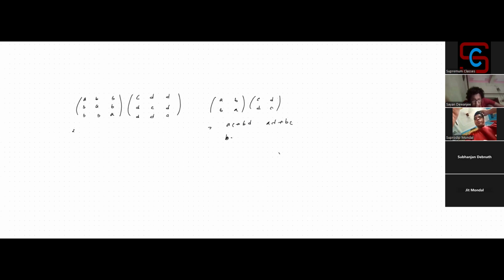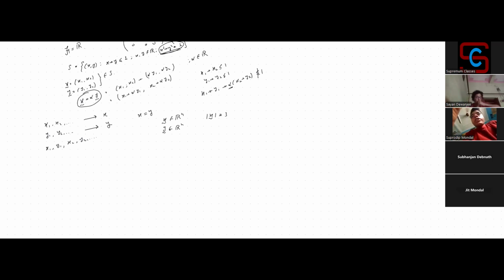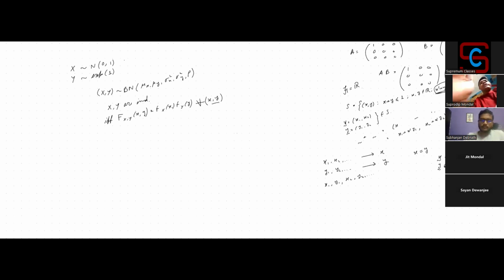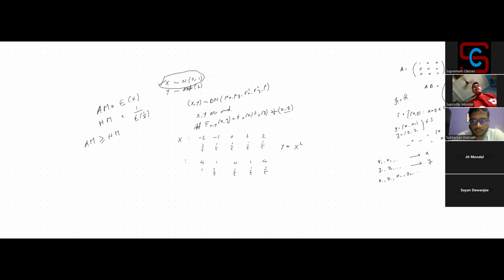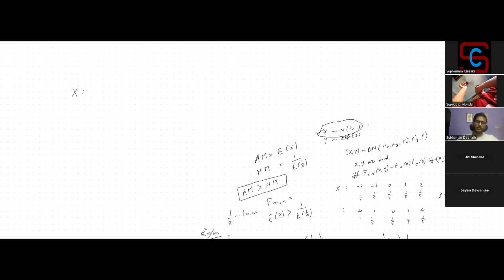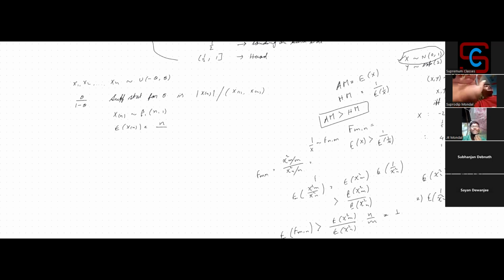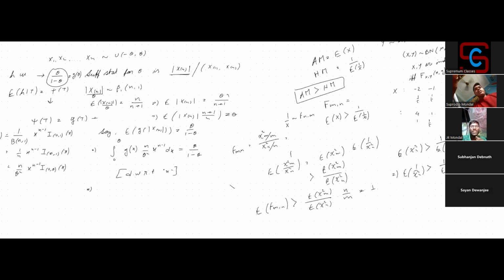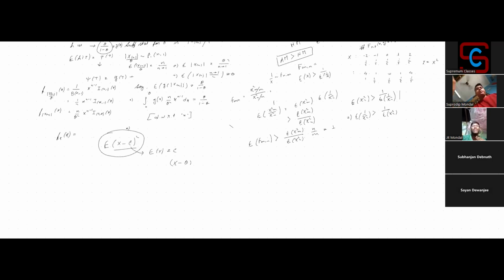Suprodip Mondal | ISI Mstat 2025 Topper | ISI Mock Interview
🎓 Enroll in Our Paid ONLINE Live & Recorded Classes for:
IIT-JAM, ISI, GATE, and CUET-PG for Mathematics & Statistics
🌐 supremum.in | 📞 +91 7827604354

📌 Why Supremum is Best among all:
✅ Expert-led subject-wise lectures
✅ Exam strategies & study tips
✅ PYQ discussions & problem-solving sessions
✅ 24 X 7 doubt-clearing facilities
✅ Motivational talks & career guidance

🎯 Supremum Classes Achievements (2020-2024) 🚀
🏆 Selections in IITs & NITs
✅ 2020: 1 selection (out of 4 students)
✅ 2021: 5 selections (out of 15 students)
✅ 2022: 16 selections (out of 40 students)
✅ 2023: 70 selections (out of 280 students)
✅ 2024: 90 selections (out of 330 students)

🎓 Selections in DU, BHU, HCU, RU & Other Top Universities
✅ 2020: 1 selection (out of 3 students)
✅ 2021: 5 selections (out of 10 students)
✅ 2022: 10+ selections (out of 24 students)
✅ 2023: 90+ selections (out of 220 students)
✅ 2024: 160+ selections (out of 250 students)

🔥 ISI Admissions (Indian Statistical Institute)
✅ 2022: 1 selection (out of 5 students)
✅ 2023: 3 selections (out of 20 students)
✅ 2024: 12 selections (out of 60 students)

📈 Our results are growing every year! Be part of Supremum Classes and achieve your dream of getting into the top institutes.

Supremum Classes